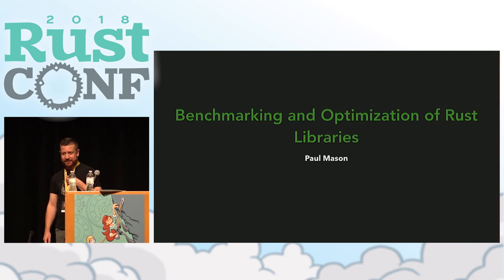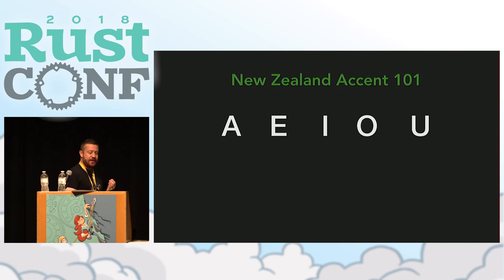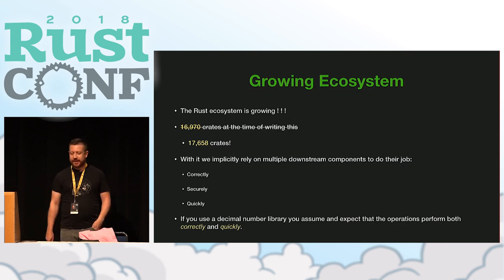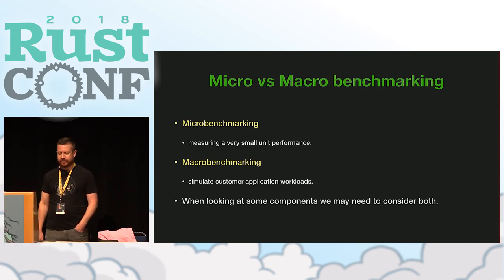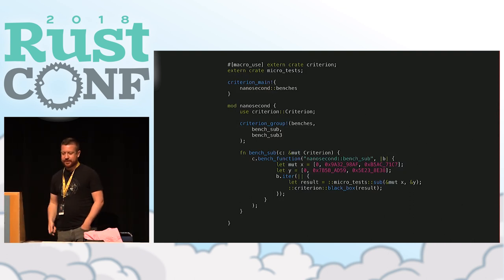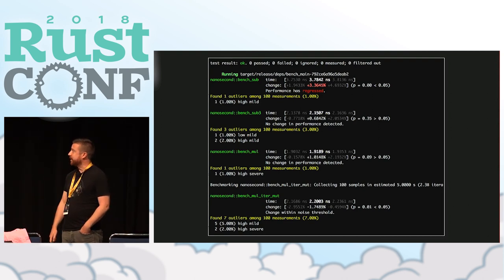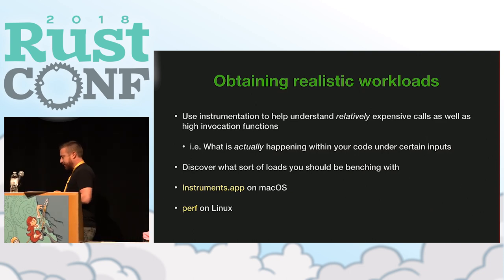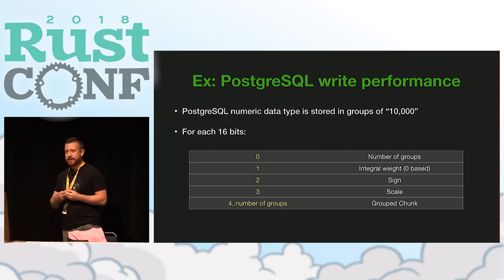RustConf 2018 - Benchmarking and Optimization of Rust Libraries by Paul Mason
As we develop the Rust eco-system we have a goal that "Rust should provide easy access to high quality crates". This means libraries must be both ergonomic and perform well. Rust provides various frameworks to help benchmark libraries however achieving performance past a certain point requires knowledge of some deep language constructs.

This talk explores a journey towards benchmarking various library functions consistently and fairly and consequently exploring strategies for optimizing performance.